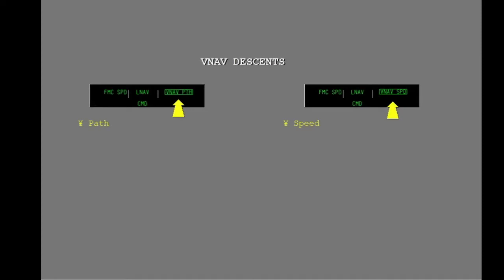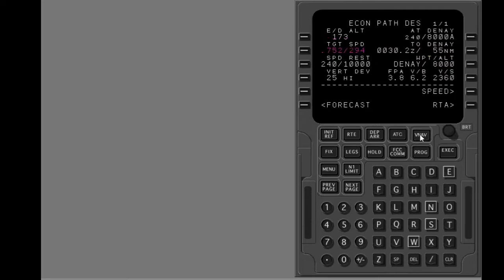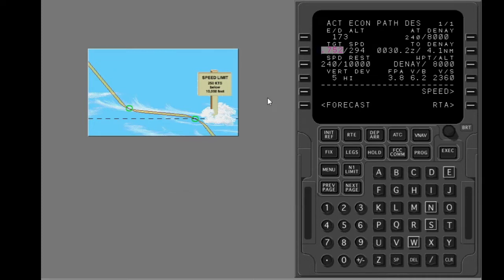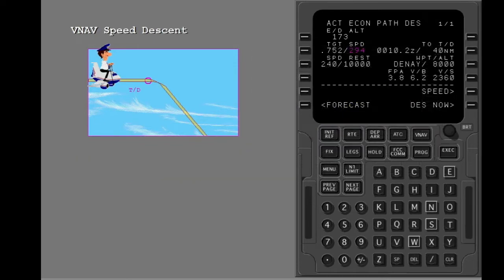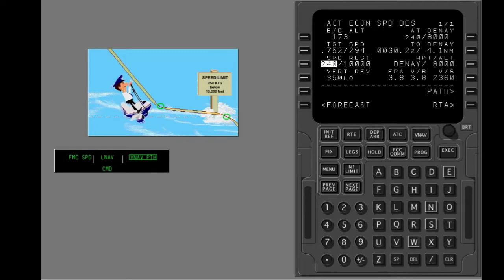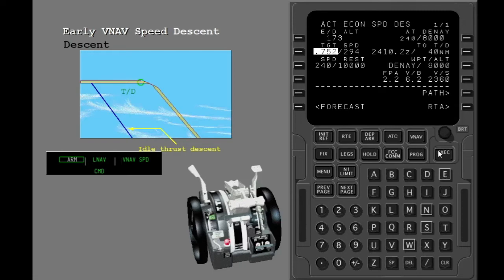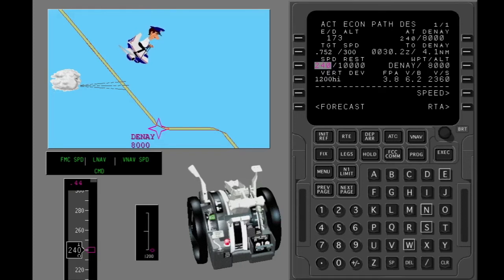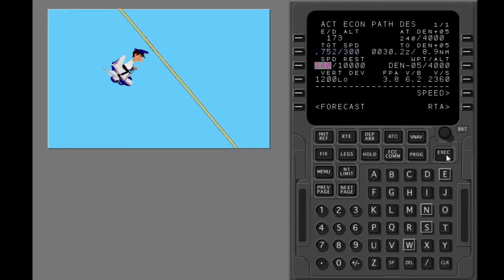Boeing 737NG (600/700/800/900ER) - Flight Management Computer (FMC) - DESCEND | CBT